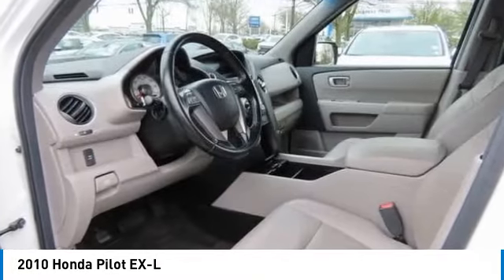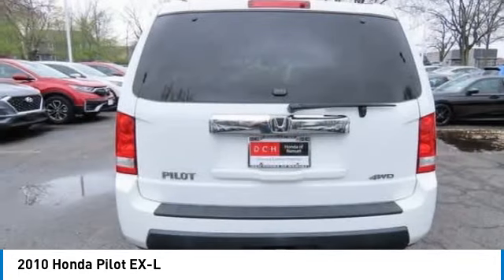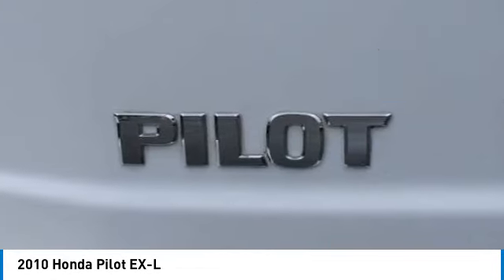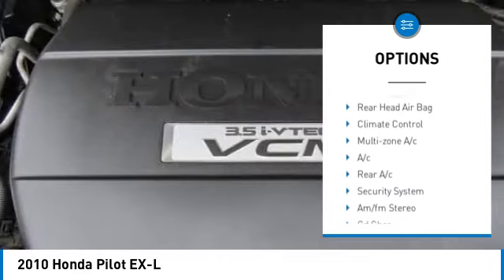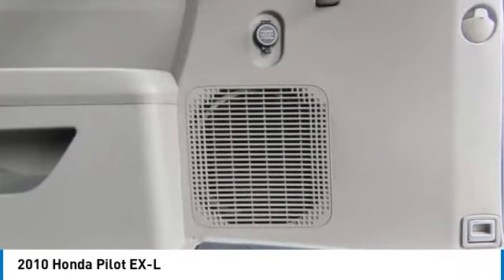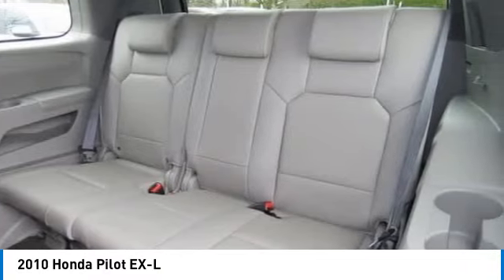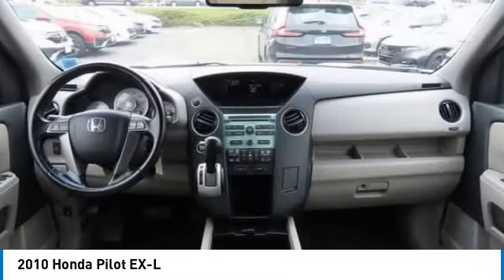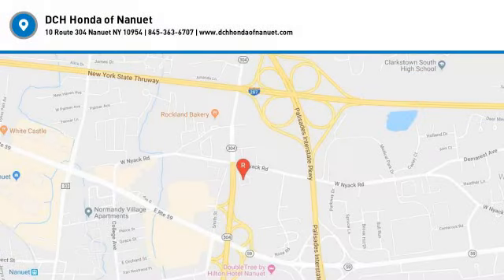2010 Honda Pilot Nanuet NY RB008132SB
2010 Honda Pilot EX-L

Taffeta White 2010 Honda Pilot EX-L 4WD 5-Speed Automatic 3.5L V6 SOHC i-VTEC VCM 24VbrbrRecent Arrival! Odometer is 26330 miles below market average!brbrAwards:br * 2010 KBB.com Best Resale Value Awards * 2010 KBB.com 10 Best Used Midsize SUVs Under $10,000brFor more information, Kelley Blue Book is a registered trademark of Kelley Blue Book Co., Inc.brbrbrReviews:br * If you??re looking for a true eight-passenger vehicle that offers more on- and off-road capabilities than a minivan, the 2010 Honda Pilot belongs on your list. It can accommodate three child seats in the second row and comfortably fit two adults in the third-row seat. Source: KBB.com Some of our Pre-Owned vehicles may be subject to unrepaired safety recalls. Check for a vehicle s unrepaired recalls by VIN